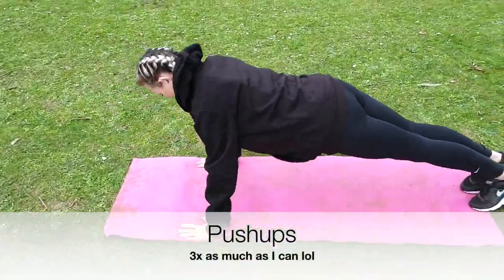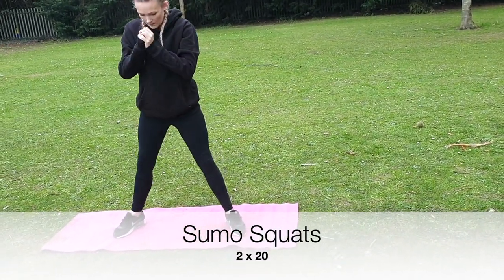FUN Outdoor Workout| Resistance Bands & Dumbells | NO GYM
Hey Guys, Today I thought I would film my small fun outdoor workout. This is for entertainment only.

I am starting to work out again after having a back injury and not being able to work out since January, so I am just having a bit of fun, doing moves I have missed.

Resistance Bands